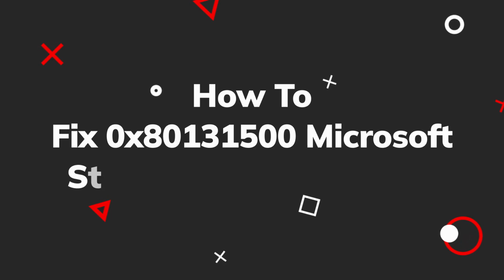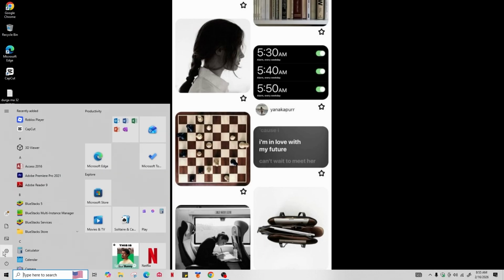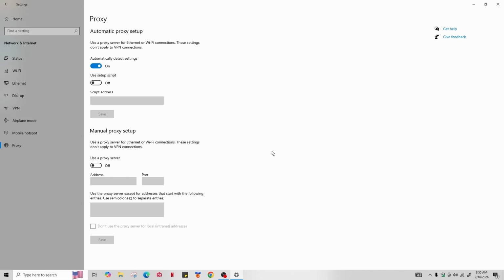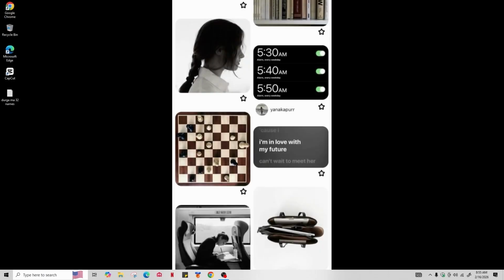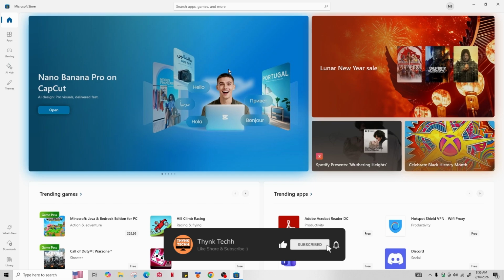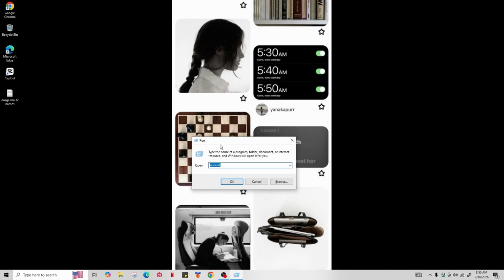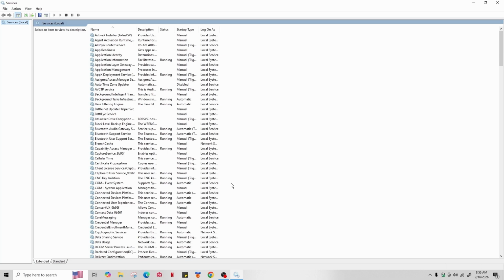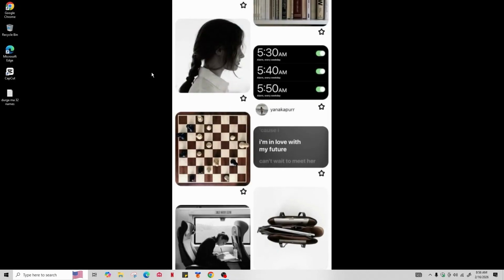How to Fix 0x80131500 Microsoft Store Error in Windows 2026 (Full Guide)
Facing the 0x80131500 Microsoft Store error on Windows and can’t download or update apps? 🖥️⚠️ This complete 2026 step-by-step guide will show you how to fix the Microsoft Store error 0x80131500 and restore full functionality on your Windows PC.

What You’ll Learn in This Video:
✅ What causes Microsoft Store error 0x80131500 in Windows 10/11/2026
✅ Step-by-step fixes to resolve the Store connection error
✅ How to reset and repair Microsoft Store safely
✅ Advanced troubleshooting tips (DNS, proxy, region & cache fixes)

Whether your Microsoft Store won’t open, crashes, or shows error code 0x80131500, this tutorial will help you fix it quickly and get back to installing apps and games.

📌 Chapters:
⏱ 0:00 - Introduction
⏱ 0:15 - How to Fix 0x80131500 Microsoft Store Error in Windows